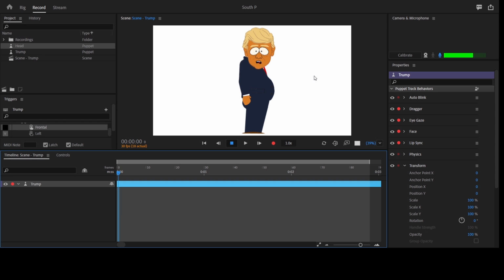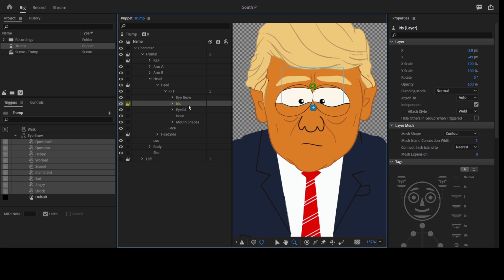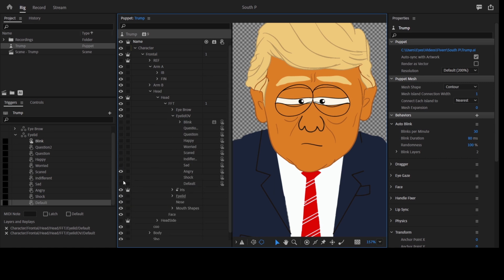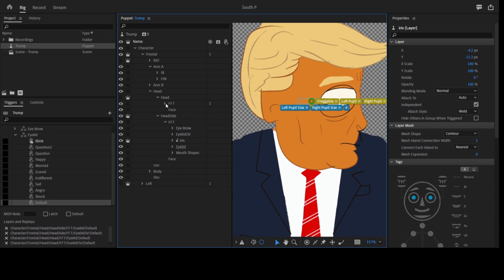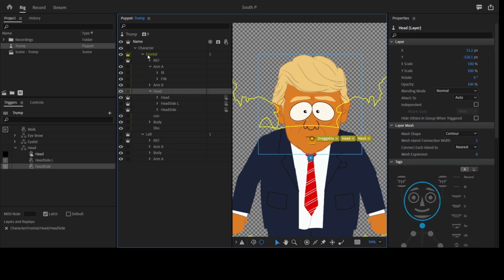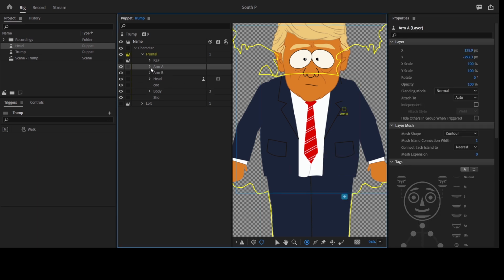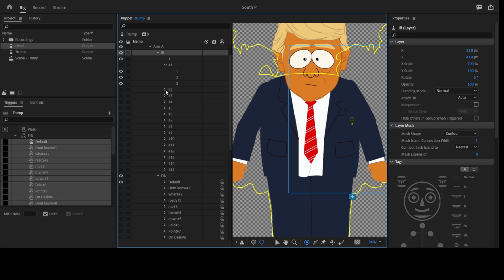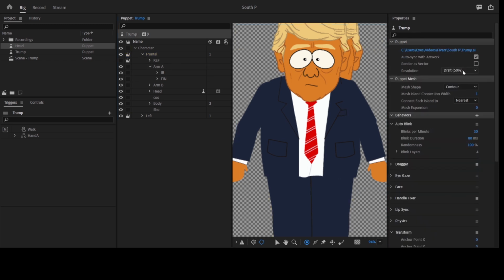How to Create Trump Adobe Ch puppet PART 3(South park)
in this video i comprehensively created the Donald Trump South park styled puppet for animation i Adobe Character animator